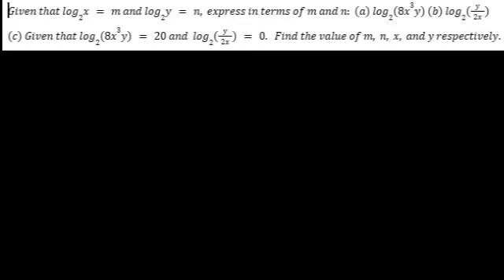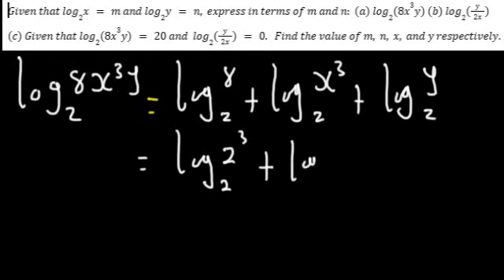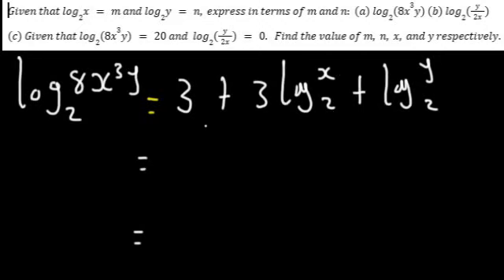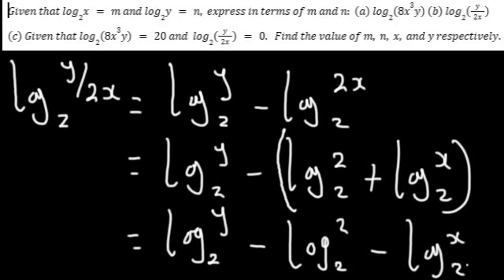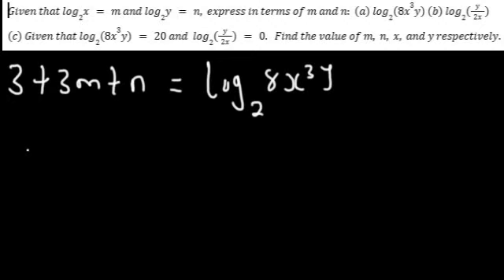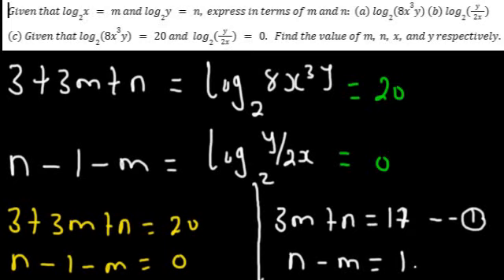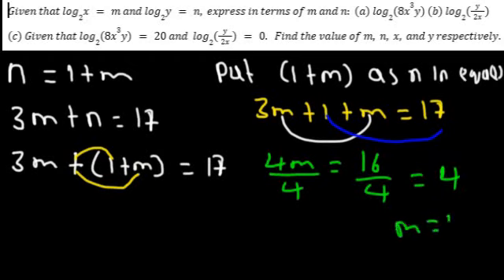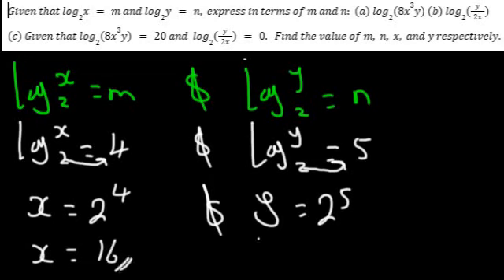CAN YOU SOLVE THIS? More problems on Logarithmic Equations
This Algebra video explains how to solve complex Logarithmic equations using properties of Logarithms such as the Product rule, Power rule, Quotient rule and other identities.

Please. wait! ✋🙋‍♂️